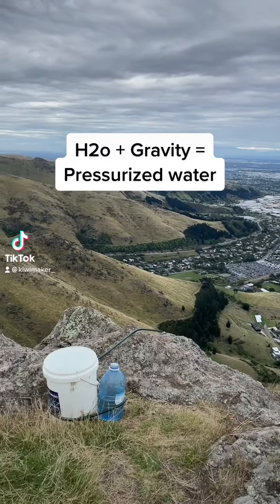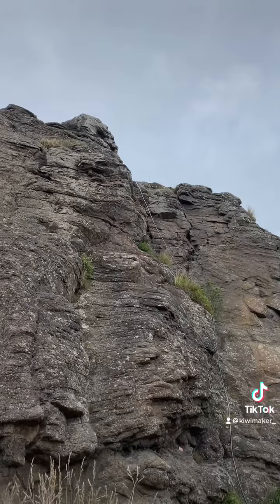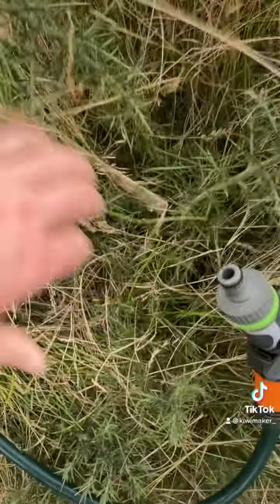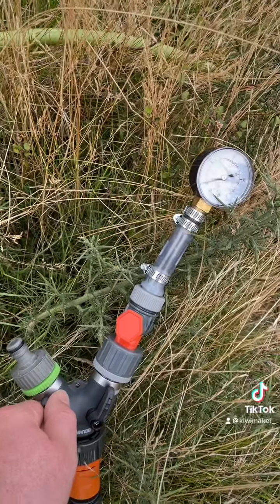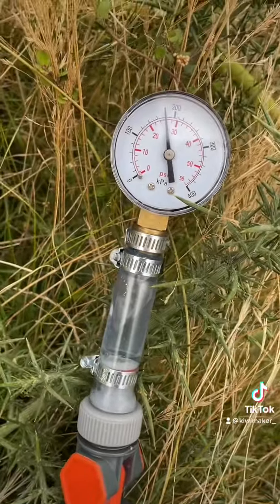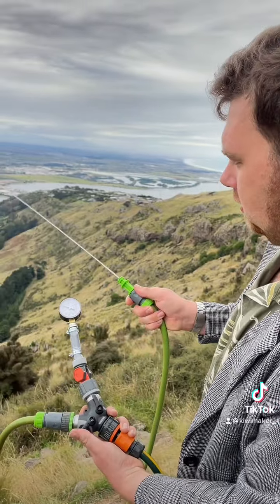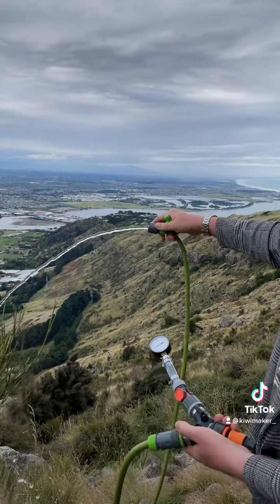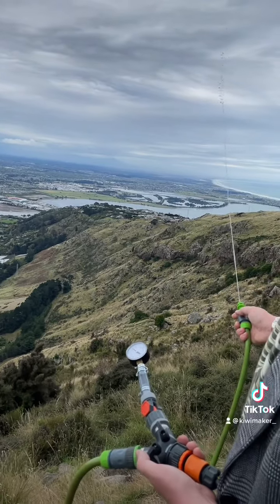Making high pressure water with gravity 👍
Just how a water tower works. Run a hose down hill and the water will become pressurised. 23psi in my case I will now design a hydroelectric generator to run on this pressure